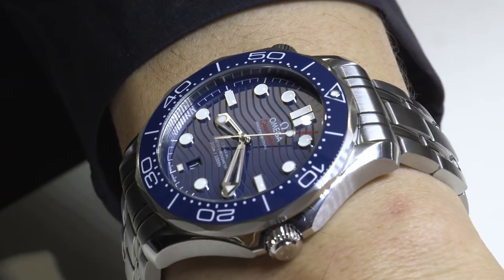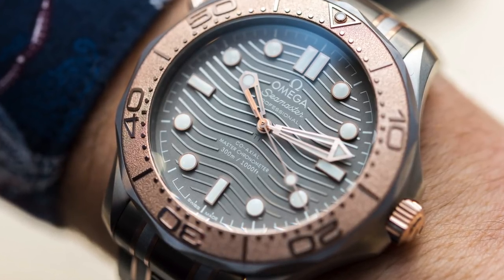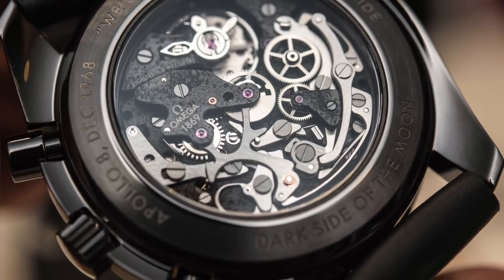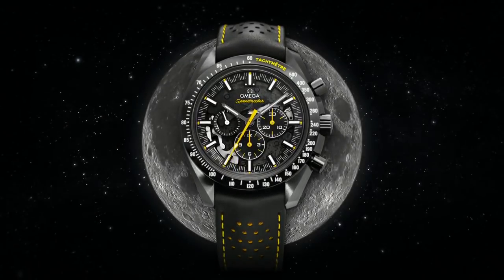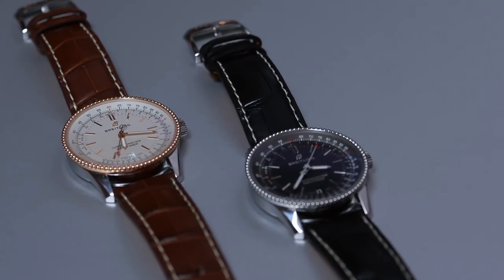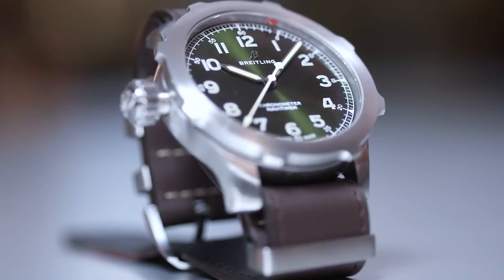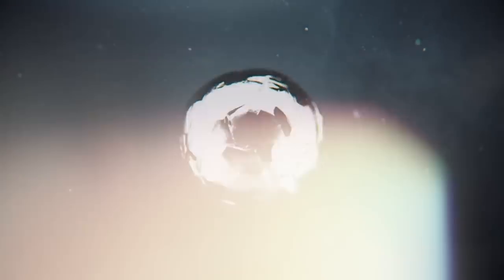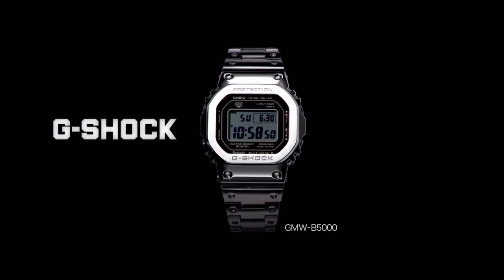aBlogtoWatch @ Baselworld 2018 Vlog 2: New Omega & G-Shock Watches & 2nd Day Of Show Recap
Our Zach and David wrap up day 2 with a quick recap and analysis of the latest novelties the team saw today from Omega, Breitling, Casio G-Shock and Seiko. Look for further installments of our Baselworld 2018 vlog videos series on the aBlogtoWatch YouTube channel.